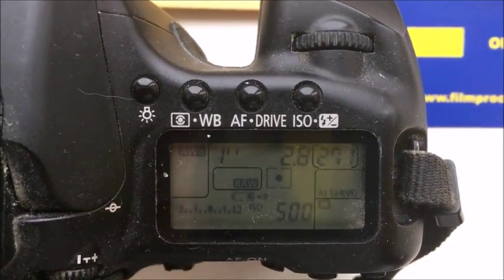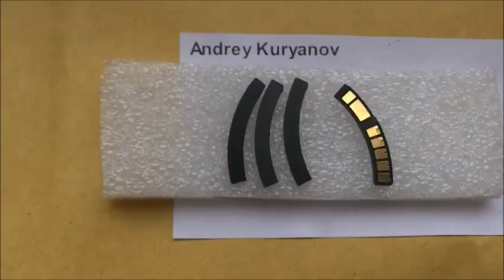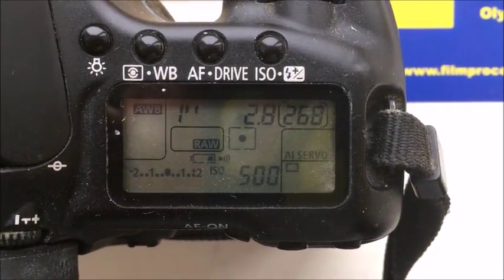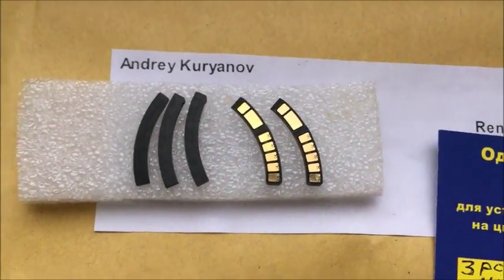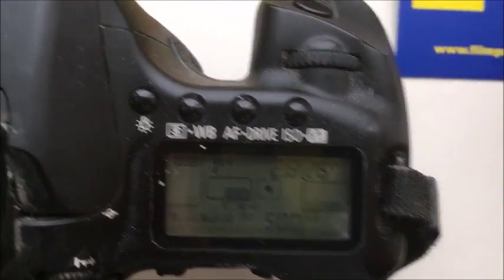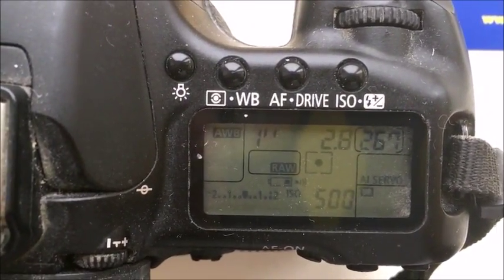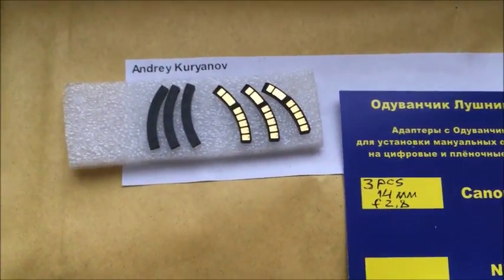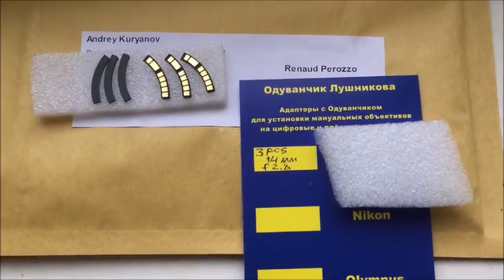For Renaud P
Canon dandelion Programmed chip 3 pcs for Samyang 14mm/f2.8